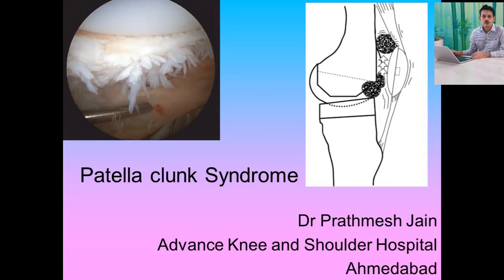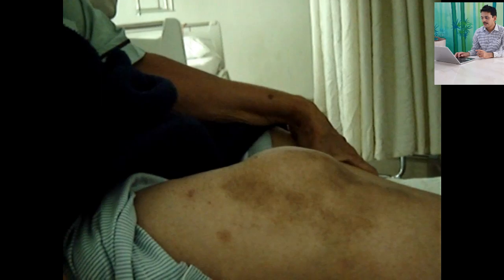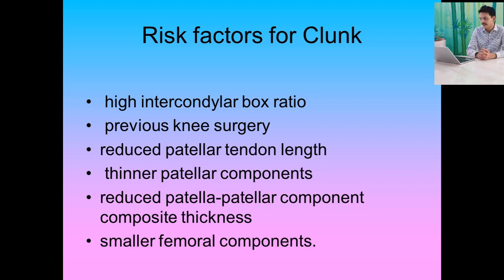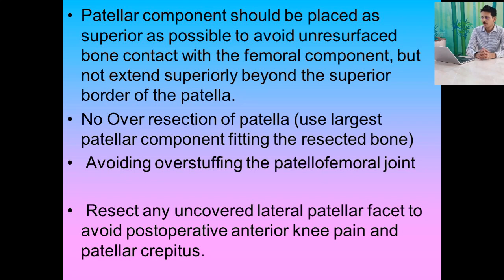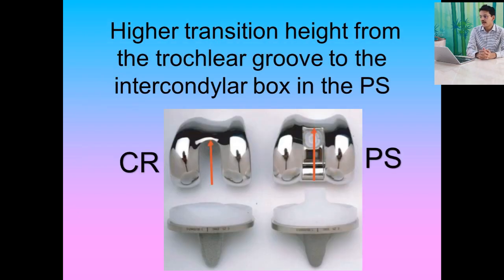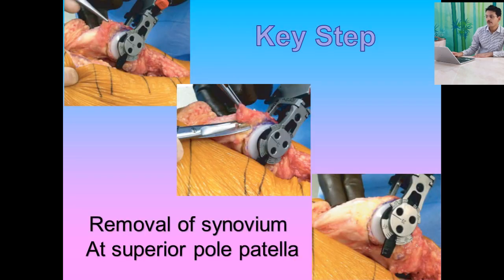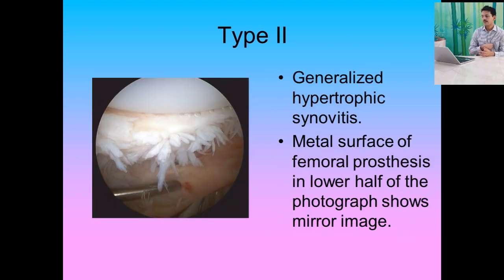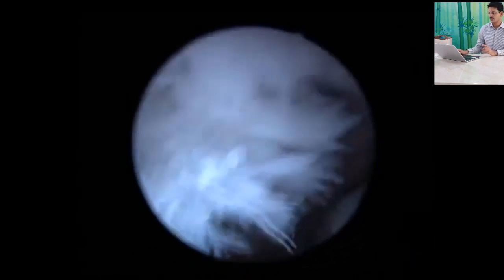Patellar Clunk Syndrome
Patellar Clunk Syndrome Post TKR pain PatellarClunk treatment Patella Clunk Symptoms#Painful Total knee arthroplasty Arthroscopy Treatment of patellar clunk Syndrome Factors of Patellar Clunk syndrome.
The presentation depicts the causes., etiology and treatment for patellar clunk syndrome IT also mentions the Tricks and tips to remember when performing TKR to prevent Patellar Clunk Syndrome.
Advance Knee and shoulder Hospital
Ahmedabad